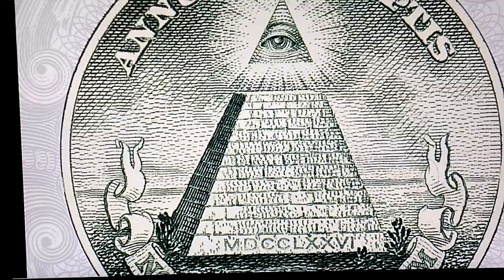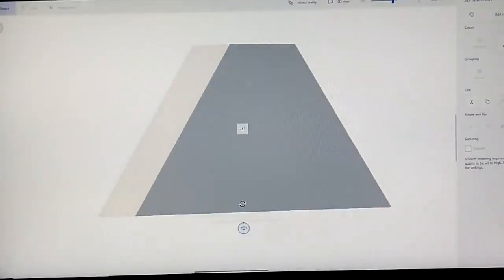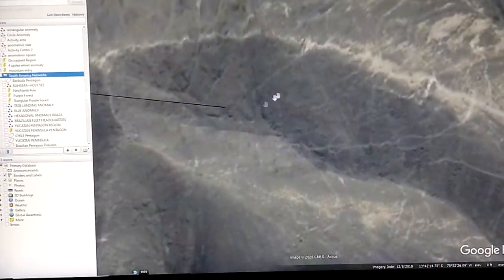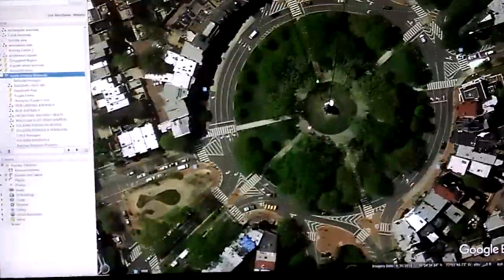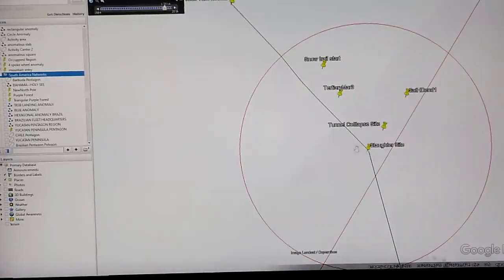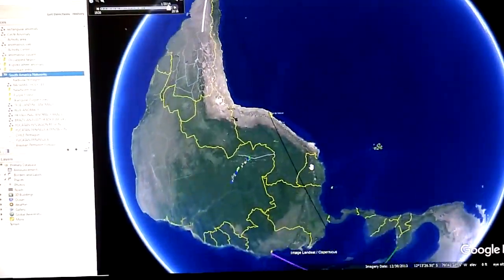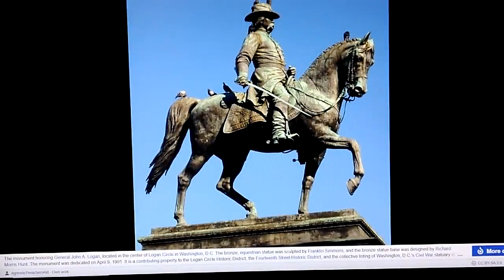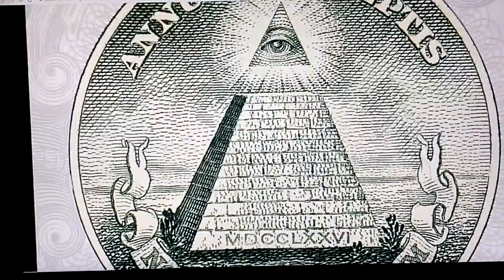❗~🚨MILITARY✮ALERT🚨~❗MASSIVE CLANDESTINE EXCAVATION SITE IN ANTARCTICA HOLDS CLUES TO HIDDEN HISTORY!